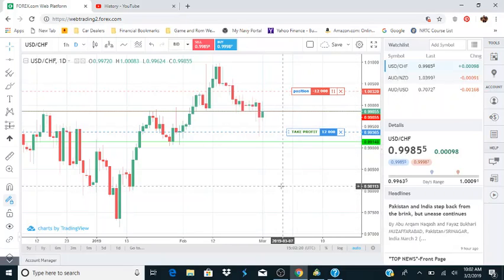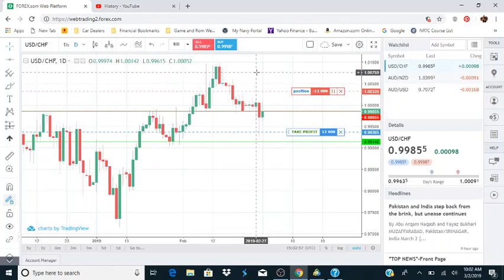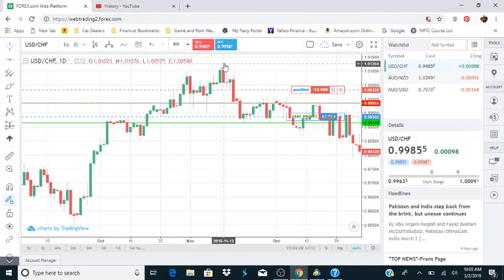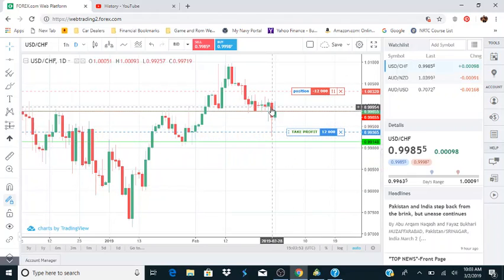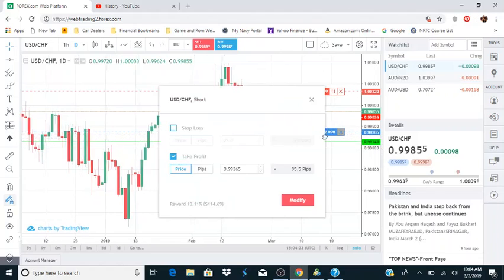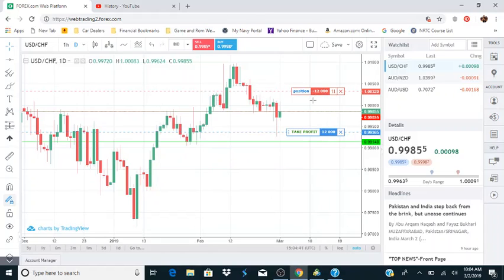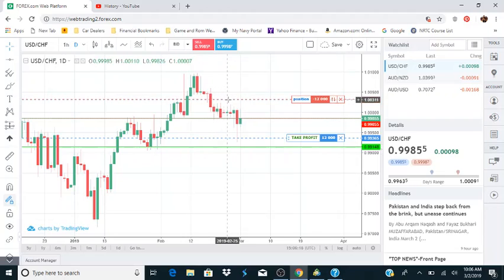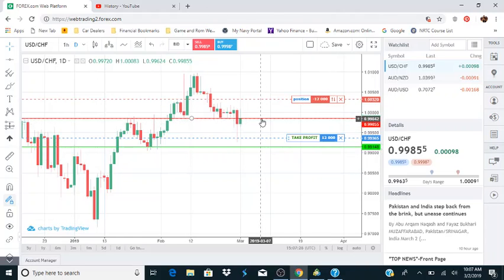Current Sell Position of USDCHF Forex currency pairs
Showing my current sell position of the  USD/CHF currency pair in the Forex market.  I'm also giving you a potential signal for a short-term Buy area and Sell area with the pair in its current state.  Thanks